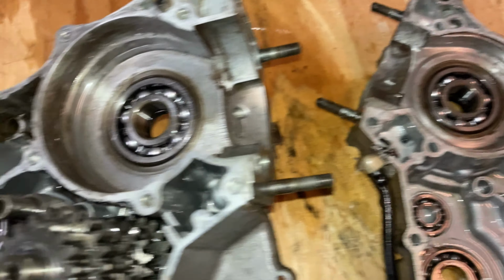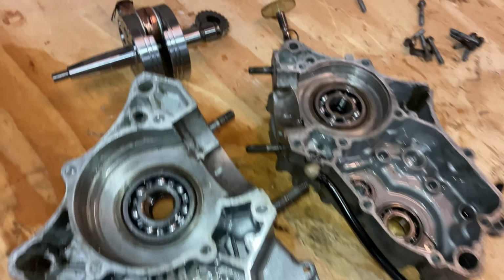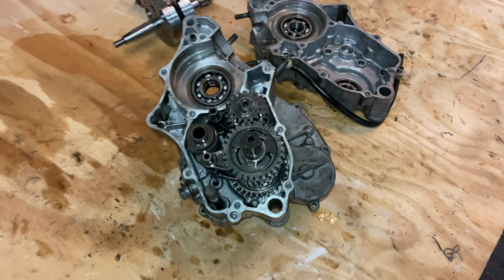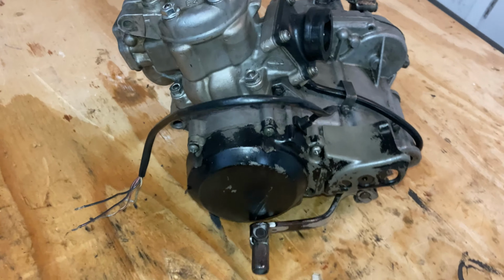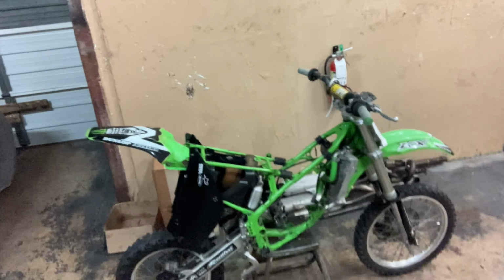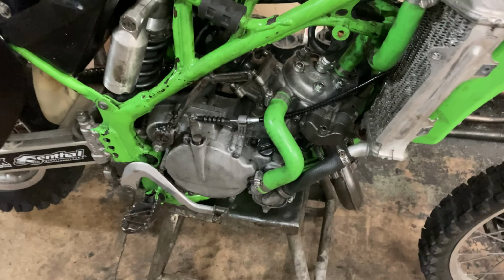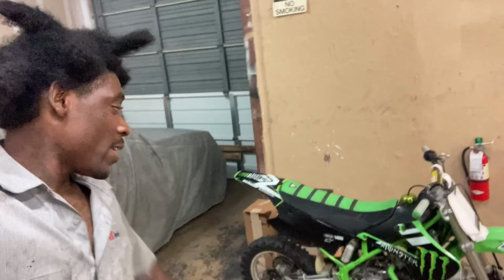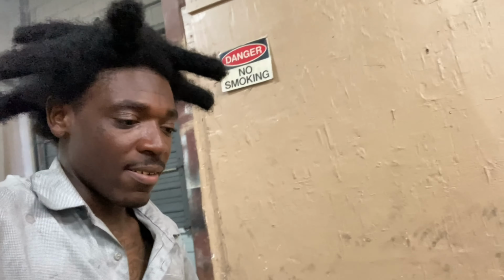His Stator And Wire Harness Was Rigged!!!2005 Kx85 Complete Engine Rebuild